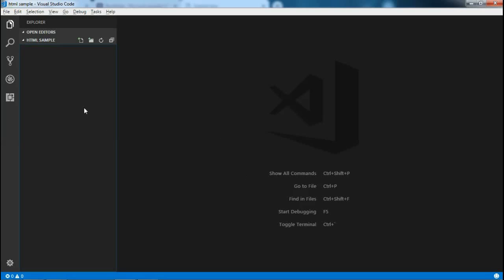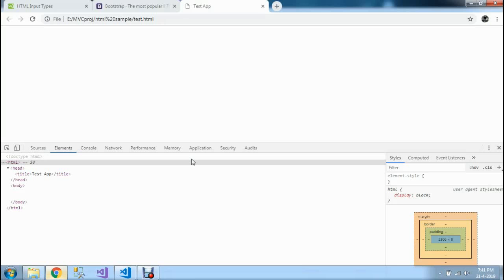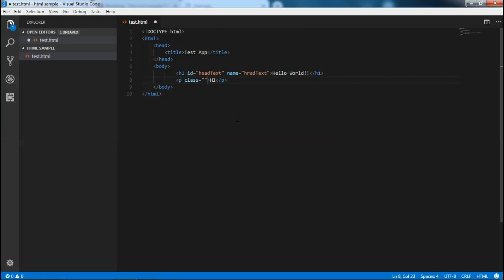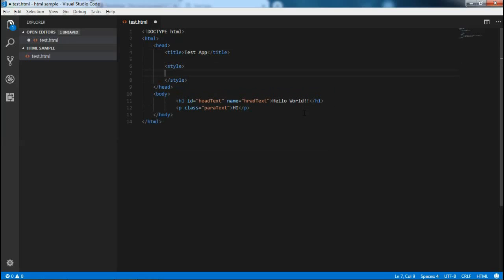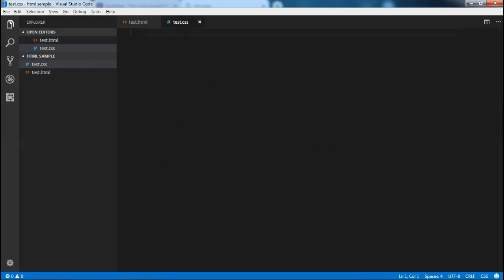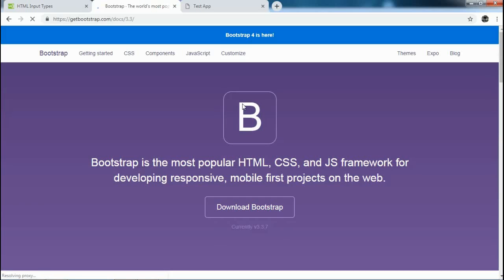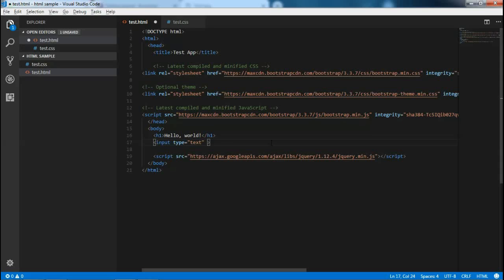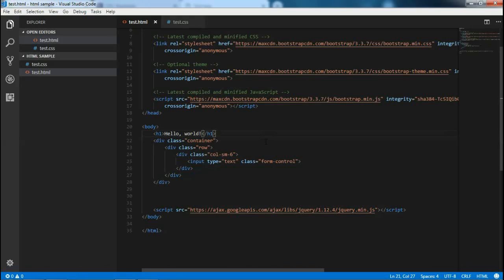HTML, CSS and Bootstrap - Part 3 | ENGLISH | course | Dharanz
This video will take you to the basic structure of HTML and CSS. You will have a basic knowledge on bootstrap too.